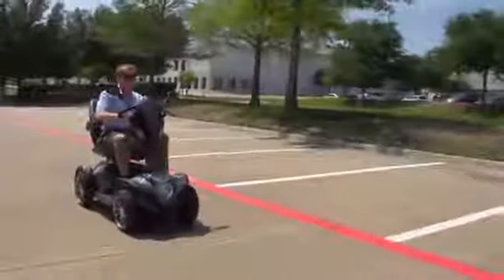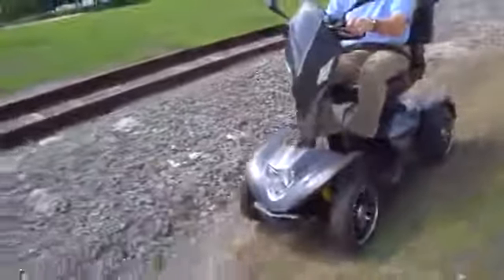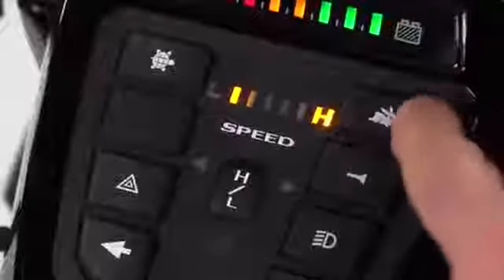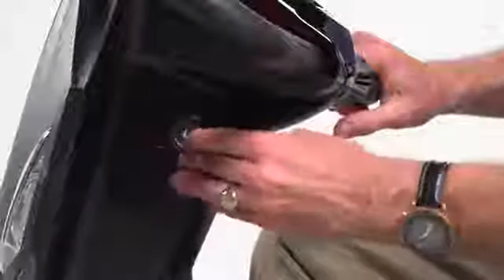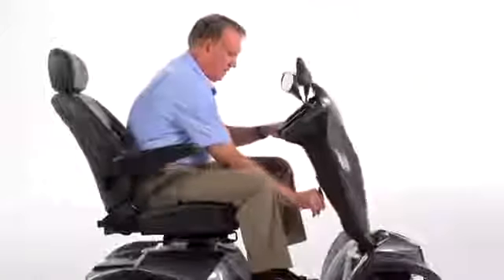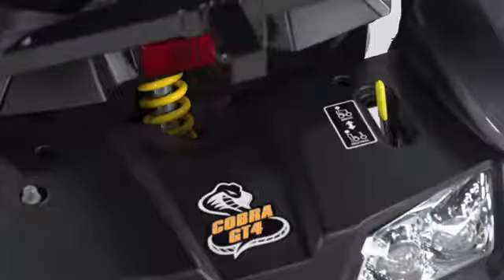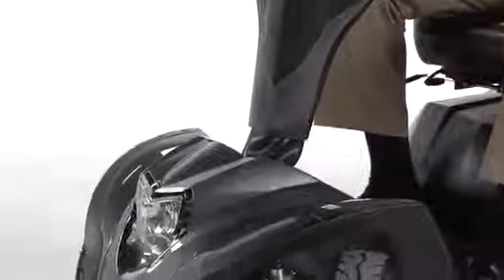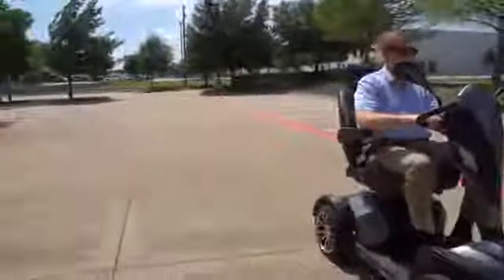Drive Medical Cobra GT4 Heavy Duty Power Mobility Scooter